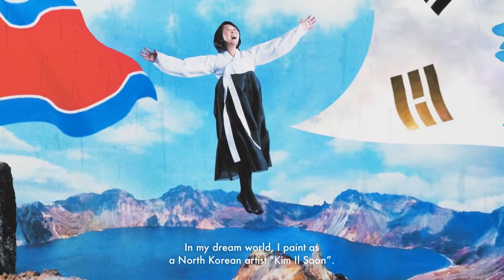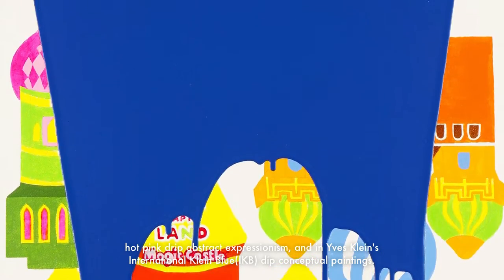HealingCampaign2020 - Mina Cheon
Mina Cheon (천민정) (b. 1973, Seoul, South Korea) is a global Korean new media artist, scholar, and educator who lives and works between Baltimore, New York, and Seoul and exhibits her political pop art known as “Polipop” internationally. Being a part of the Korean diaspora, Cheon’s art results from a lifetime of working with a postcolonial and comparative cultural lens and making contemporary art that is in historic alignment to appropriation art and global activism art, while focusing on North Korean awareness, Korean unification, and global peace projects. She is currently preparing for her participation in the inaugural Asia Society Triennial 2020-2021 and an upcoming solo exhibition at the Ethan Cohen Gallery where she is represented.

In her dream world, artist Mina Cheon's North Korean art persona "Kim Il Soon" paints the Korean national third flag, the Unification Flag, in a new body of work known as the Dreaming Unification painting series. For the past decade, Kim Il Soon has been painting in the socialist realism propaganda style, hot pink drip abstract expressionism, and in Yves Klein's IKB dip conceptual paintings. As she masters Western art styles and dreams for liberation within the canvas as well as from the North Korean regime, the new series as a “protest for peace” is done with stencils and spray paint and sumi ink.